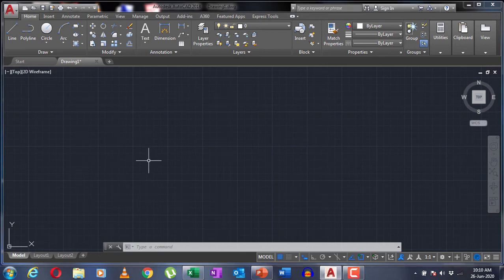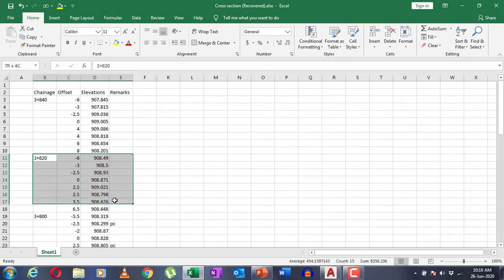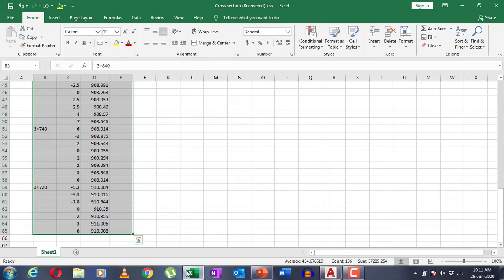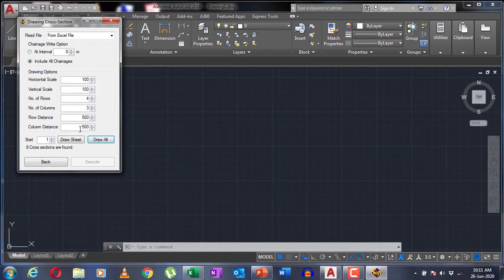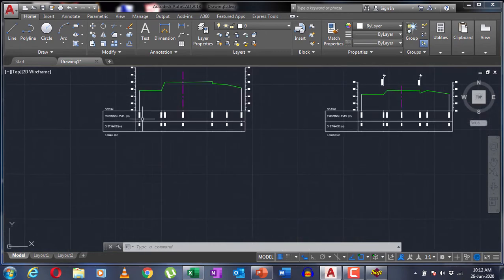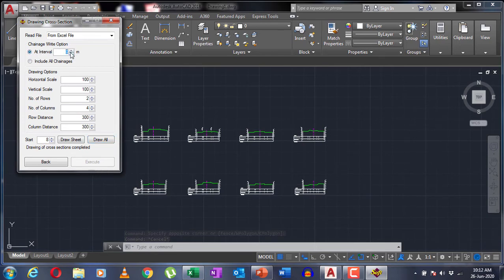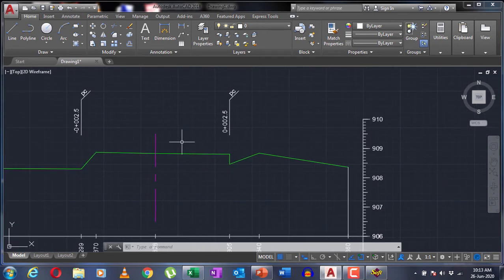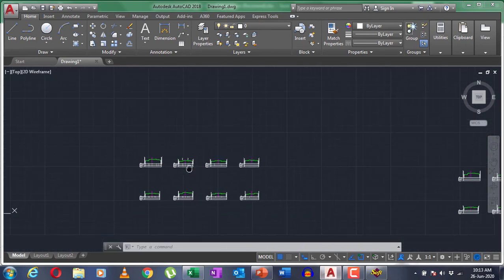Cross section from excel to AutoCAD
In this video there is guide on how to Import the cross section from the excel file to the AutoCAD Drawing. For this method you will be needing an application from softwel known as Sw DTM which is a very useful apps which you can get